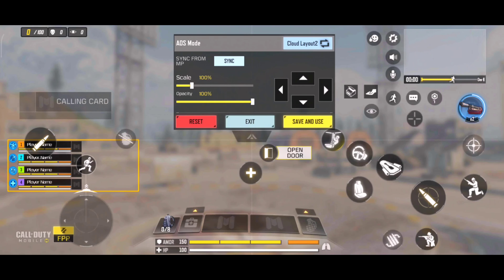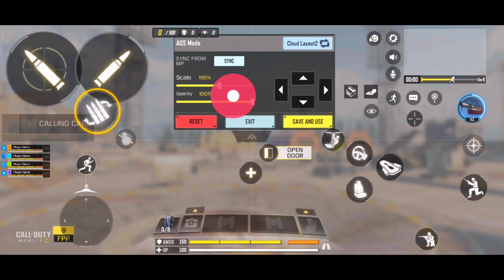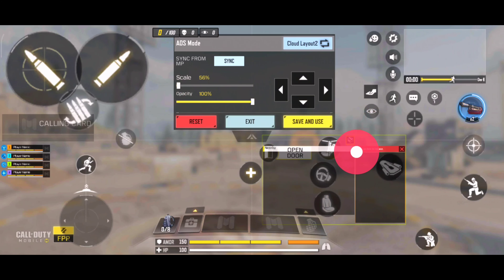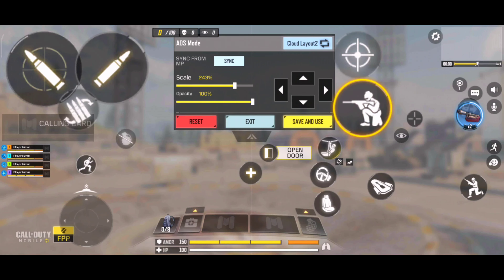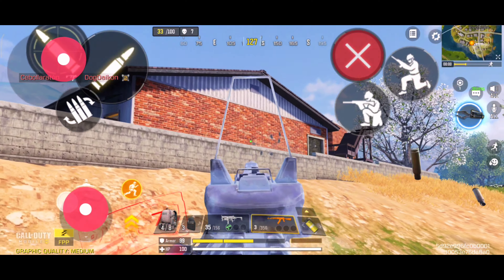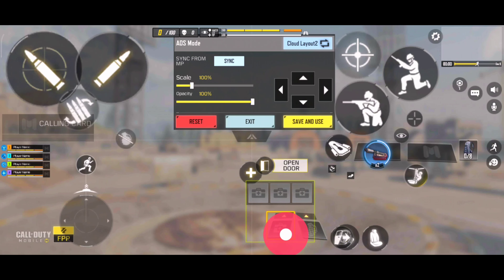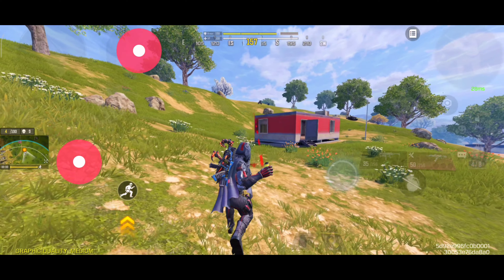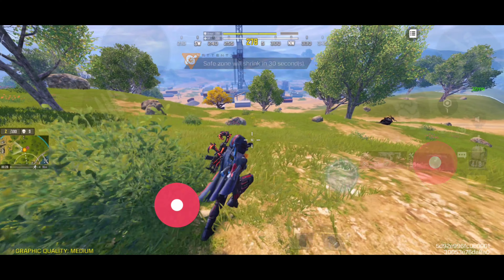2 finger to 4 finger claw anyone can learn easily | tips and tricks | cod mobile battle royale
in this video I guide you how to learn four fingers claw easily. anyone can learn easily I mean 2 finger to 3 finger and 3 finger to 4 finger claw player. I give you tips and tricks in call of duty mobile battle royale and new blackout map gameplays and tips and tricks and isolated tips and tricks and gameplays and more. please do Subscribe and don't forget to turn on notification all

I Am From INDIA 🇮🇳
Device : Redmi K20 Pro
Im gyro player with 4 finger
Server : Global
Call Of Duty Mobile Content Creater
Professional Call Of Duty Mobile Battle Royale Player

USERNAME : CoD_Hareesh_YT
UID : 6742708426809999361